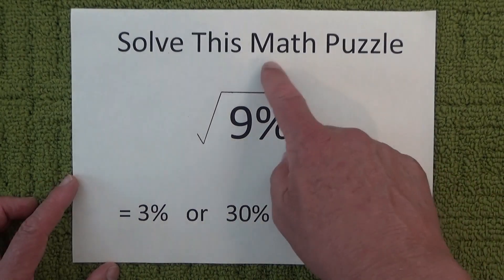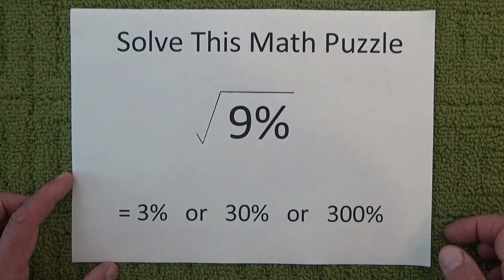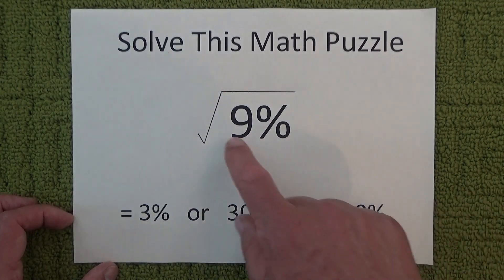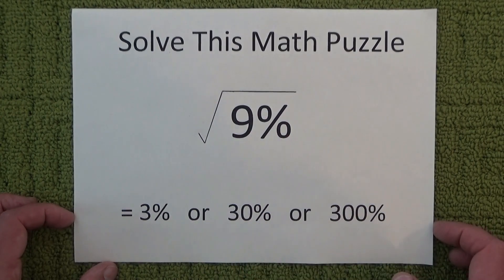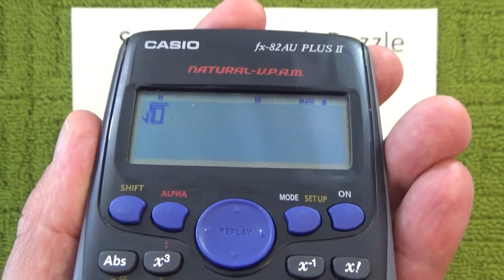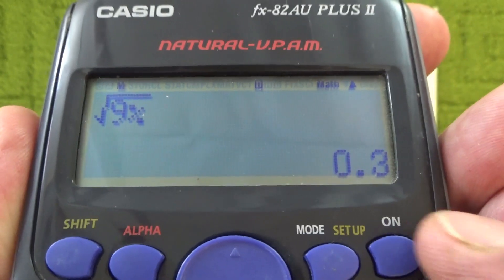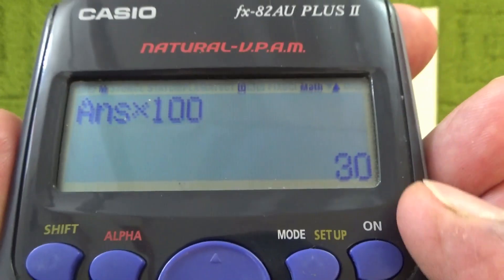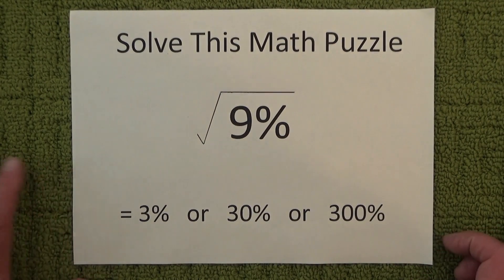Math Puzzle - Square Root of 9% - Solve If You Can (A Step by Step Full Solution is Included)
This is another great MathPuzzle that I'm sharing. What is the Square Root of 9%? Both the puzzle and the detailed solution are included in this video (provided by HowToSolvePuzzles ). This is a great puzzle as the most obvious answer is not correct!